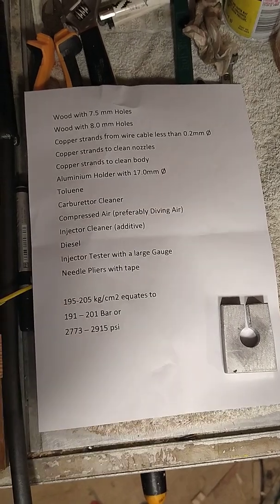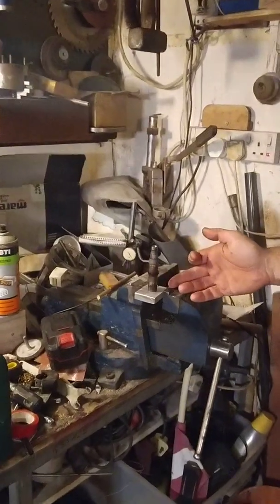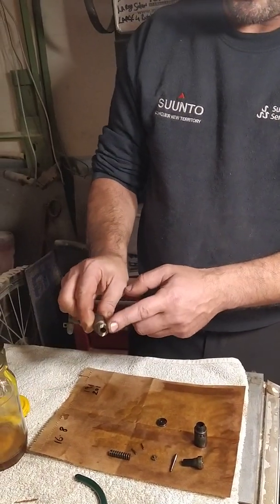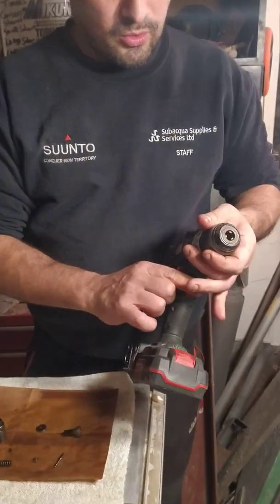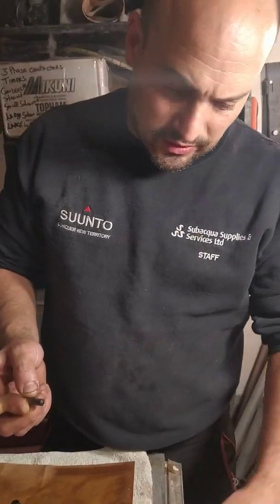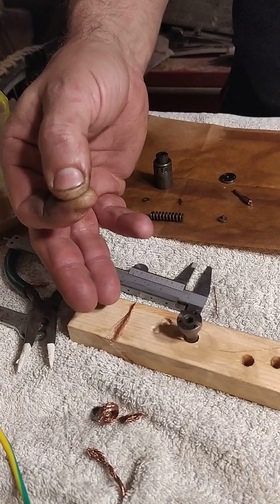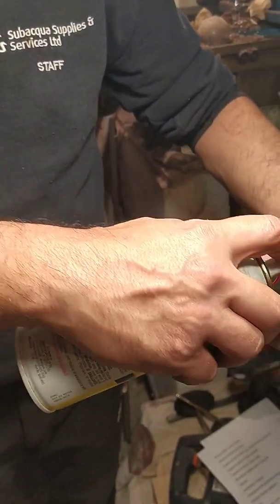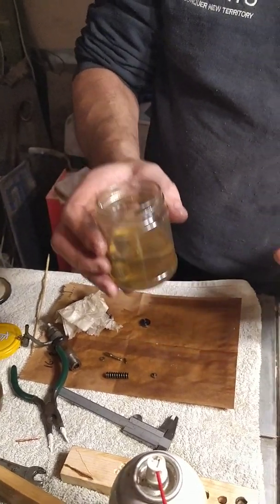Diesel Fuel Injector Nozzle service for Yanmar 4JH2 part 1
this is a full nozzle disassembly clean reassemble and testing split into two parts Part 1 and Part 2